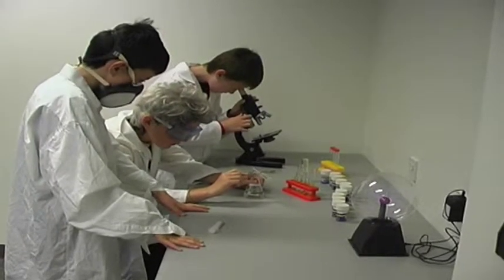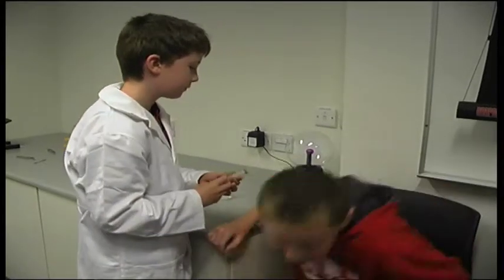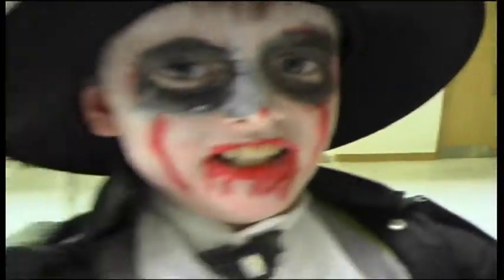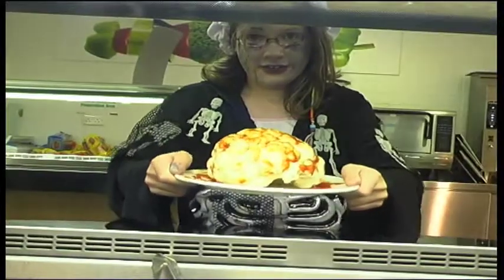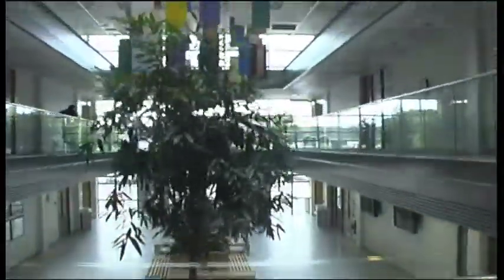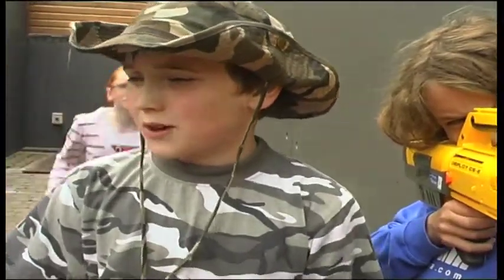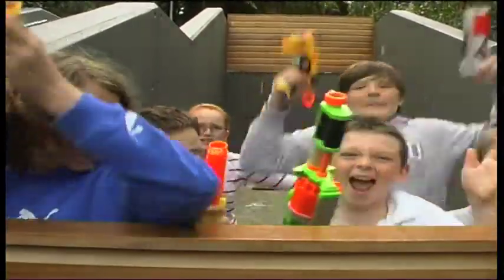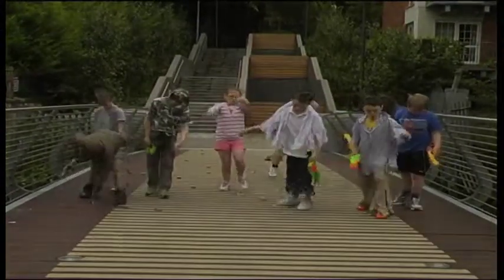Whizzkids Blue Group Movie 18th July 2011: Zombies